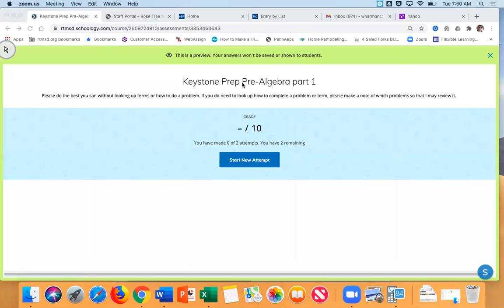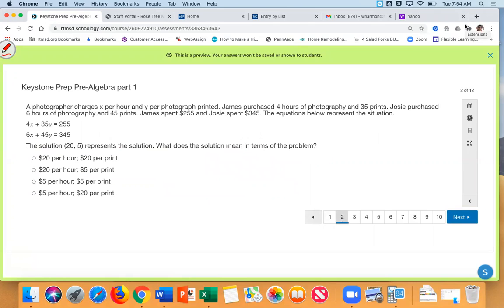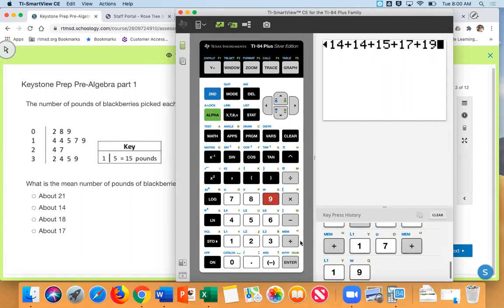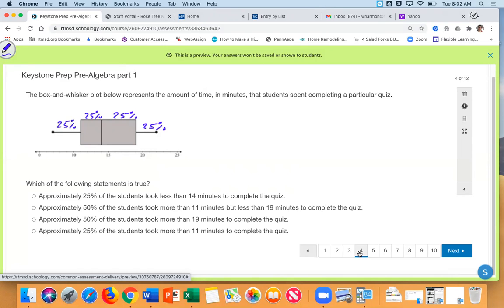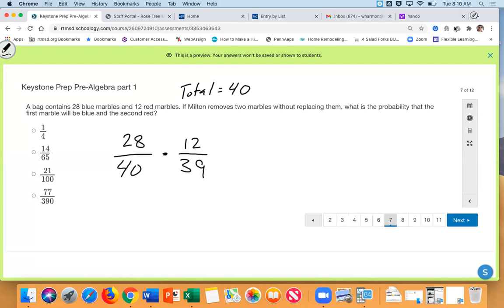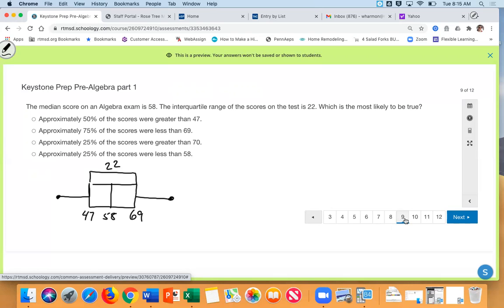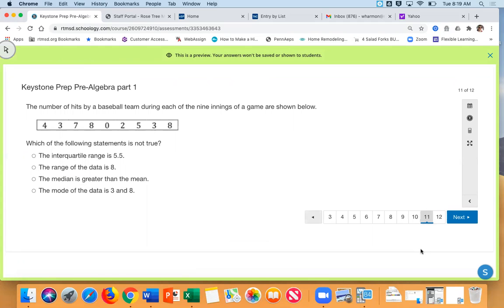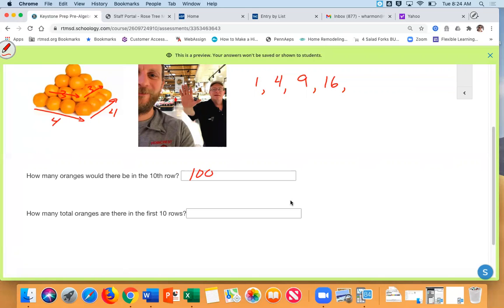Keystone Prep Pre Algebra Part 1